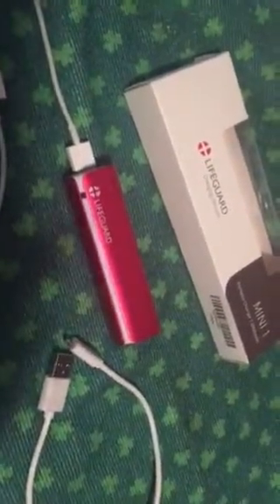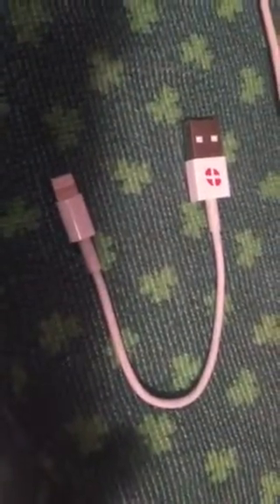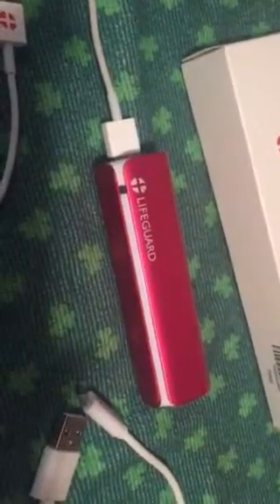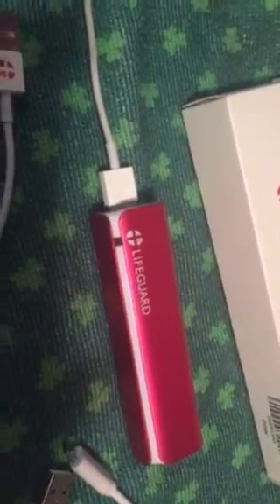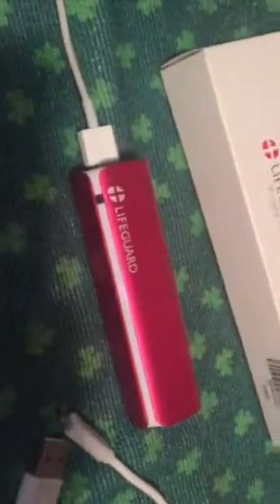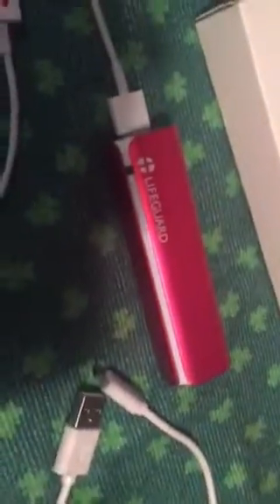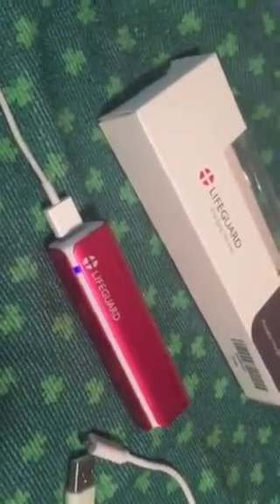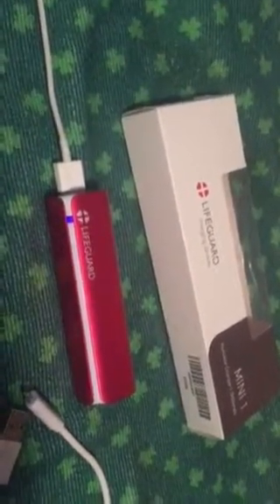+Lifeguard Portable Charger Review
This is a long lasting and compact portable charger that is great in a bind. Was provided for free to test in exchange for an honest review